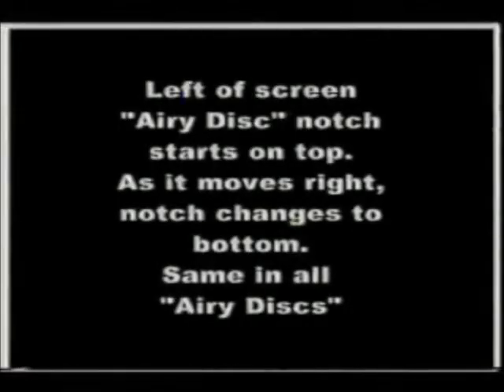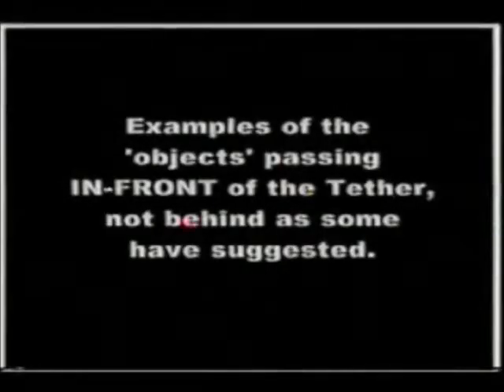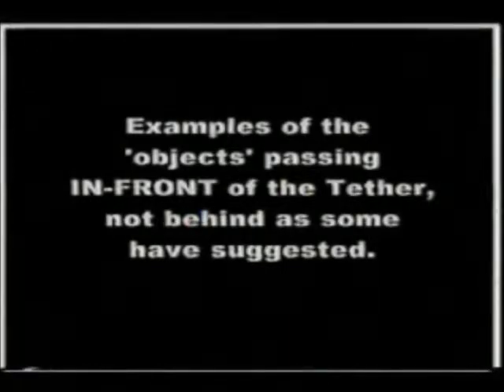NASA STS-75 TETHER UFO SWARM ANALYSIS & EXPLANATION BY BARRY TAYLOR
Here senior ufologist Barry Taylor conducts a brilliant analysis of the NASA STS-75 tether footage and proves that the objects in question are all infact in front of the tether, out of focus and closer to the camera.

Five Clear-Cut Tether UFO Debunks:

DEBUNK #1. ZOOM AND FOCUS. Far objects are in focus at infinity camera lens setting. The "Airy Disc's" form as the camera zooms in. They are now out-of-focus.  Closer look at a brief camera focus 00:26 and 01:16 tether and "Airy Disc's" focus  oppositely at different distances proves the "Airy Disc's" to be close to the camera and not near the tether or further away. This is an absolute debunk of the ufo theory in and of itself.

DEBUNK #2 NOTCHES. 00:48 Left of screen a large "Airy Disc" notch starts at the top. As it slowly moves right across the screen it's notch changes to it's bottom. This means it's an in-camera effect. Not on the object itself. Same in all the "Airy Discs". This is an absolute debunk of the ufo theory in and of itself.

DEBUNK #3 BLACK EXPOSURE LINE. 01:47 The black exposure line to the right of the tether is an important aspect to watch when viewing the objects passing infront.  They block out this exposure line. This can only happen if an object passes infront of the tether. Because the black line is not part of the tether itself it's a nature of video footage, it can only be blocked out if something passes in front of it. The black line is an exposure effect being covered by the object moving across it's front. 04:17 You can see in this footage when a large "Airy Disc" passes over the top of the tether. The top of the tether becomes more out-of-focus and fuzzy. The black exposure line to the right of the tether becomes dull but lightens up not as pronounced. Therefore the object the "Airy Disc" not quite as illuminated as the tether is passing in front of the tether. As the "Airy Disc" passes the black line the slot or notch of the "Airy Disc" allows a little bit more of that black exposure line to be exposed, and then it is re-covered again as the "Airy Disc" moves. And then after the "Airy Disc" is passed beyond the tether the top if the black line and the tether becomes clearer, more sharp, therefore this shows the "Airy Disc" is passing in front of the tether. This is an absolute debunk of the ufo theory in and of itself.

DEBUNK #4 08:04 Mr.Taylor also stabilizes the footage and shows that the motion and bounce of the airy disc in relation to the motion and bounce of the tether shows beyond a doubt that the airy discs are in fact out-of-focus closer objects to the camera. Objects closer to the camera are within a smaller field of view exagerating its movement. Rubber band and railing/horizon demonstrations prove this to be a fact. This is an absolute debunk of the ufo theory in and of itself.

DEBUNK #5 If the large objects which by optical illusion look as though they pass behind the tether were actually large objects behind the tether the sun would be shining off of them as much if not more than the tether. This is an absolute debunk of the ufo theory in and of itself.

02:49 Manual focus demonstration deliberately making an object out of focus. This creates an "Airy Disc". Filming a flickering flame in a garbage bag. This shows a similarity to the ones in the tether footage.

It's troubling to see a growng number of people being decieved by tether ufo believers who have not done the necessary rigorous analysis or even attempted to verify what logical clear minded professionals suggest they look at. Even documentary filmmakers are using this STS-75 footage as ufological evidence for alien life which it most definitely is not. A common reaction to this footage is that the viewer "believes" they are looking at UFOs so much so that they do not need to look at anything further. Only evidence which is rigorously analyzed and put to the test is worth anything substantial.

Check this out! This person claims they'll pay $10,000 to anyone who can prove this footage is not "alien craft". LMFAO

This clown is yet another tether ufo believer and/or deciever, so confident infact that they do not even need to check their reply email. How about that! Amazing!